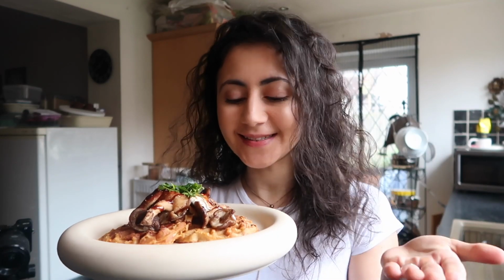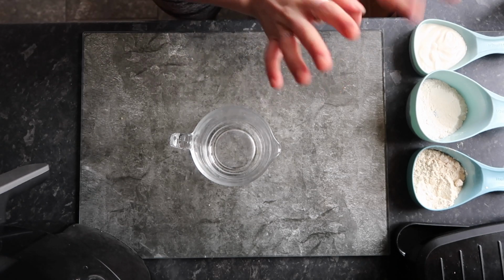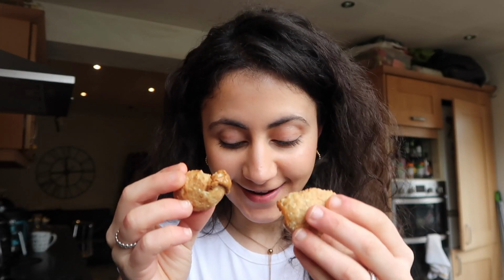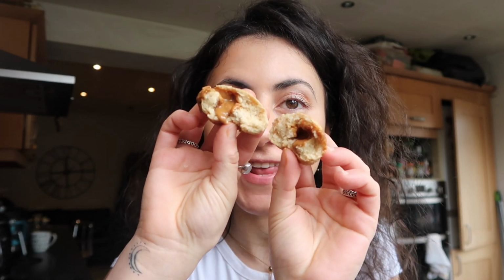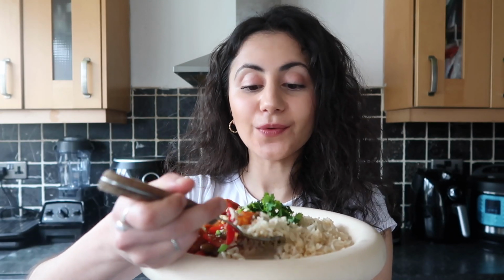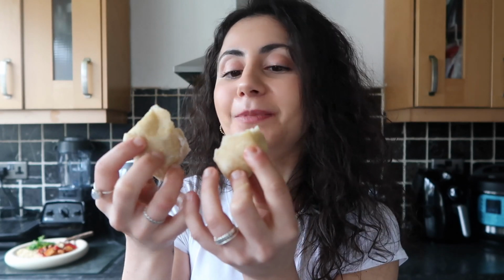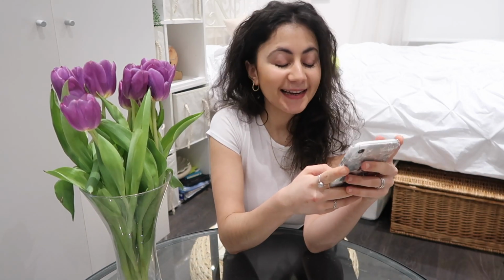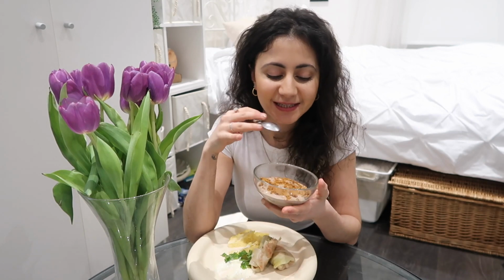LETTING MY SUBSCRIBERS CHOOSE WHAT I EAT IN A DAY! *Deliciousss day*!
Thankyou to alllll of the beautiful ladies involved!!

- I got the “KOA SET” highly recommend 👏🏼

Snack: @thehungry.medic
Biscoff protein donut balls:
30g plain flour
15g vegan protein powder
1/4tsp baking powder
50g unsweetened soy yogurt
Biscoff spread

Lunch: @macro_friendly_vegan

Dinner: @biancalixandru

Dessert: @eatwithaylo

Leila xoxoxo

My vegan: LHMYP

Skinny food co: LEILA4THFREE - 4th product free when you buy any 3 syrups, sauces or jams (can mix & match)

› abcdef...Web resultsLEILA HANNOUN (@abcdefghijkleila_) • Instagram photos and videos